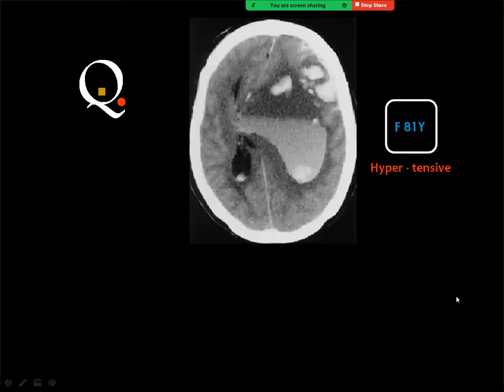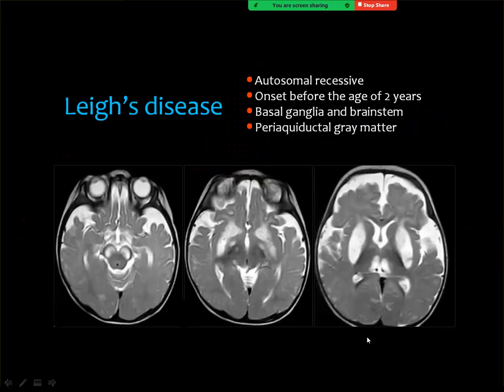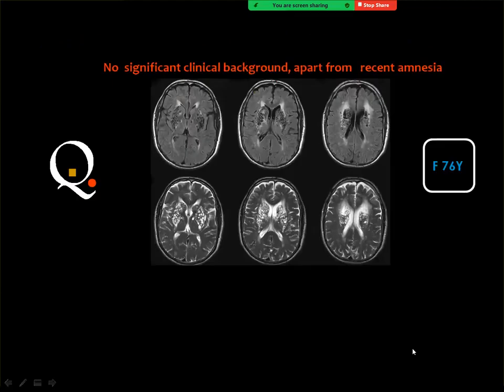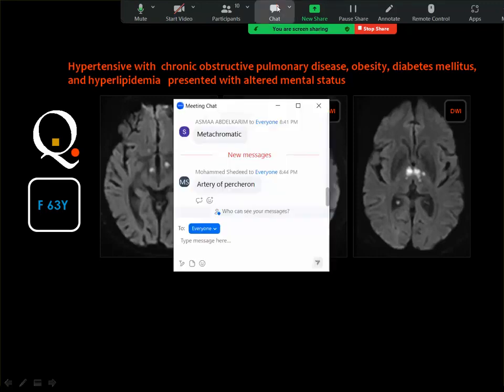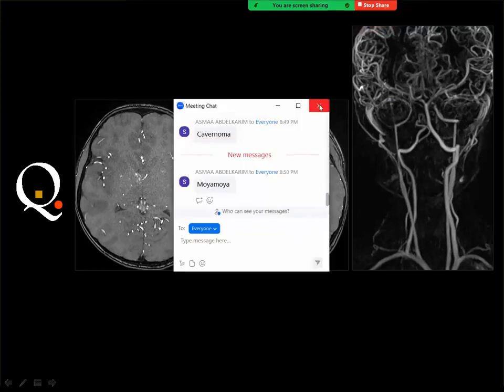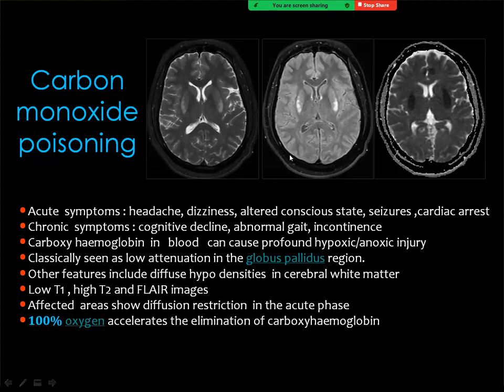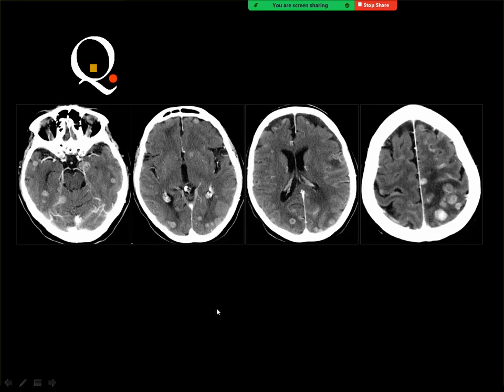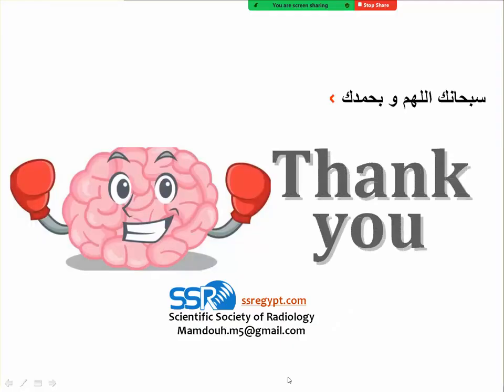Brain imaging quiz cases 7 Prof Mamdouh Mahfouz HD